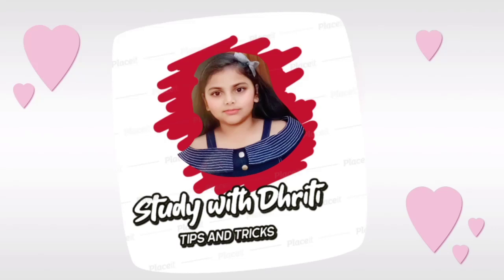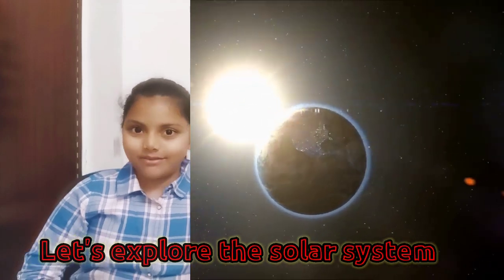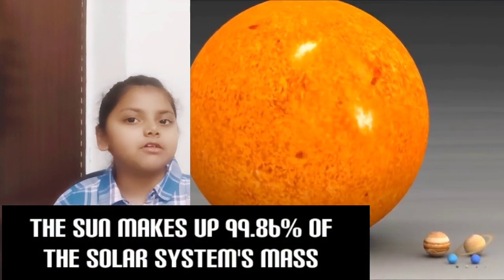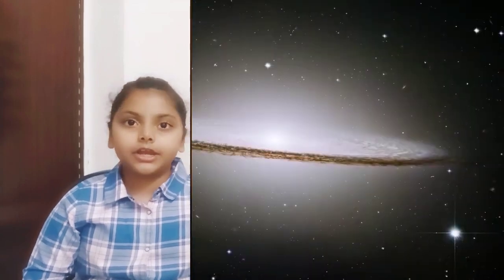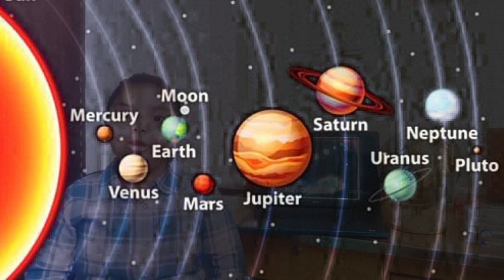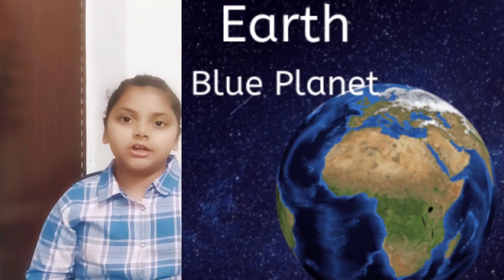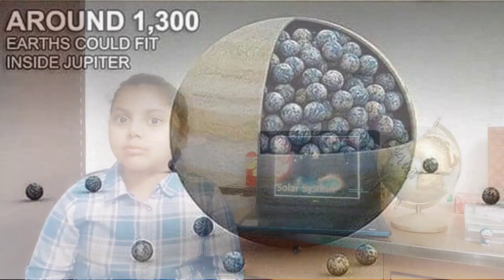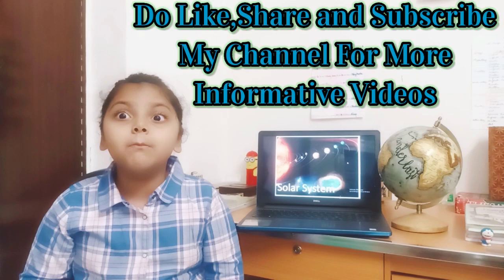Solar System#Planets of Solar System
In this video you will learn about the solar system. The order of the planets in the solar system, starting nearest the sun and working outward is the following: Mercury, Venus, Earth, Mars, Jupiter, Saturn, Uranus, Neptune and the dwarf planet i.e.Pluto.
Inner Planets
Outer Planets